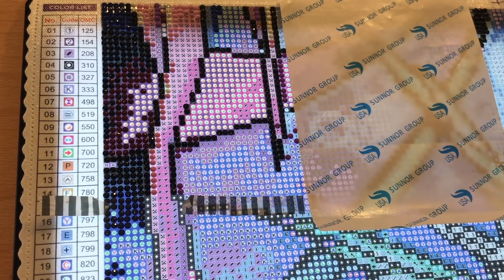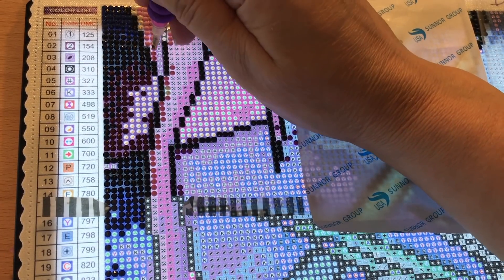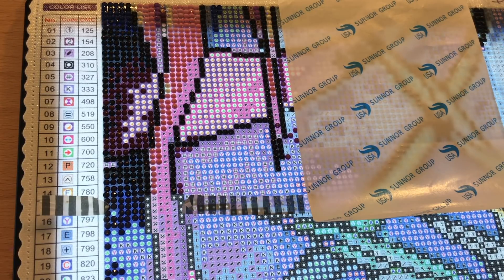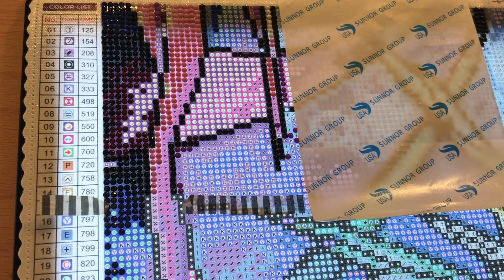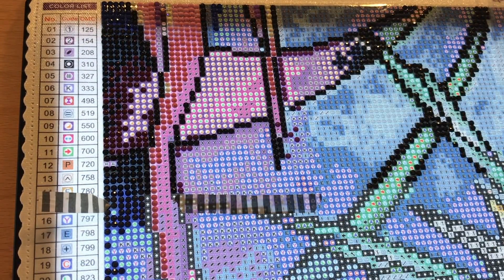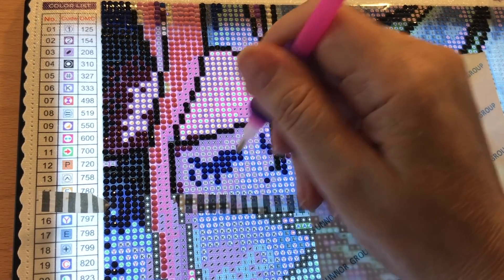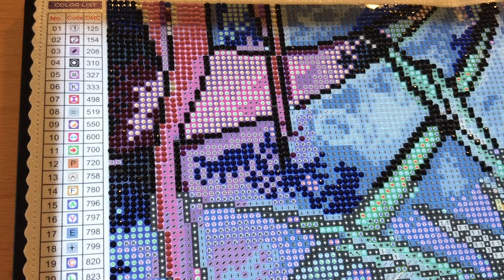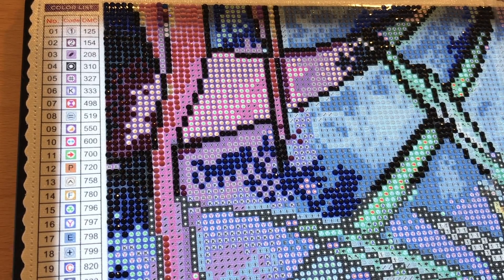WIP and Chat #2 (Diamond Art Club- Blue Zion)